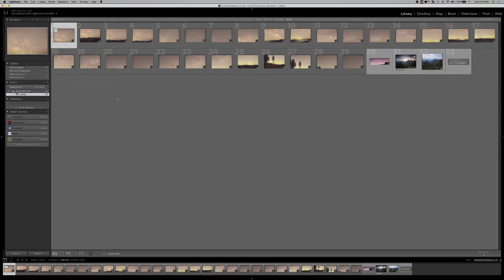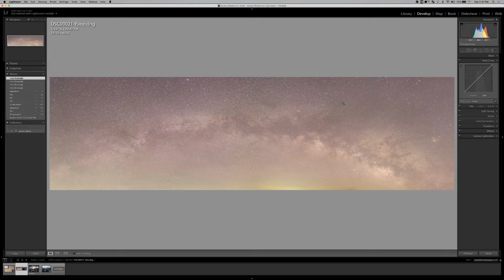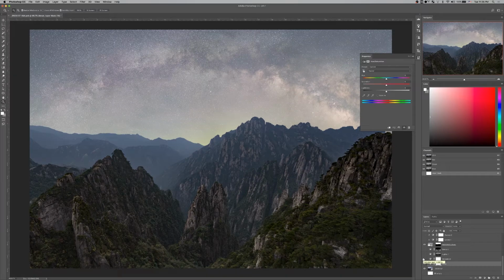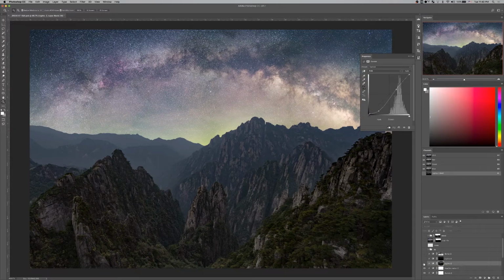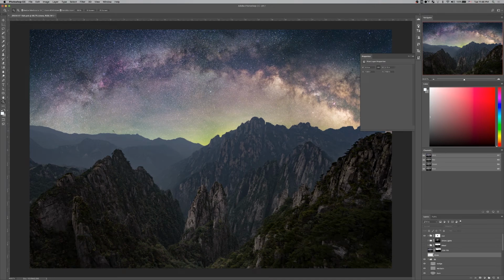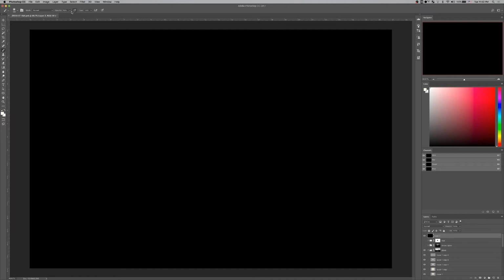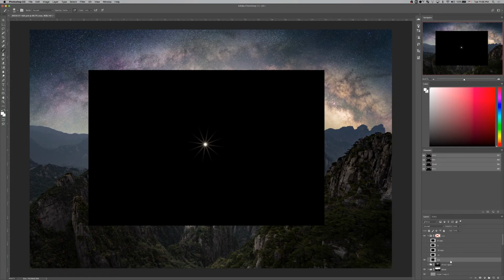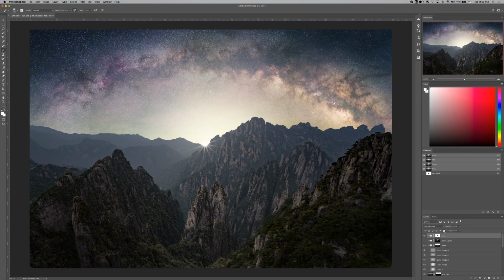Layer-by-Layer Postprocessing Breakdown, Episode 3: Huangshan Pano Nightscape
Episode 3 breaks down one last nightscape, this one with a daytime foreground and a full-arch Milky Way sky file shot with an Ha-modded A6000 (mod done by Lifepixel). This video will be much shorter than the last two as it's meant to be a final review of all the topics covered in episodes 1 and 2 - if you haven't seen those, you may find yourself pretty confused at points in this video. This episode will cover one additional technique in depth - sunstar compositing using Topaz Star Effects.

This will be the last video on a nightscape for a while. With the techniques demonstrated in these 3 videos you should be well-prepared to make your own composite nightscape images. I wanted to start the series off with some nightscapes because I think simple MW drops are the easiest photo composites to perform in Photoshop and utilize a lot of fundamental techniques.

Table of Contents:

0:40 - Foreground file
1:20 - Milky Way file, Ha-mod explanation
2:45 - Color-balancing the MW file in LR
5:20 - Initial blend
5:45 - Grading the foreground (color & contrast)
6:45 - Stretching and grading the MW
8:55 - Warping the MW shot
9:26 - Dodge & burn
10:53 - Star minimization
11:05 - Light bleed
11:50 - Creating a sunstar
15:00 - Compositing the sunstar in
17:10 - Orton lights